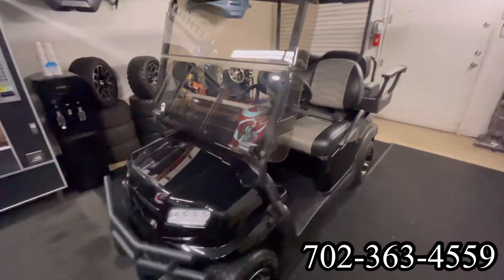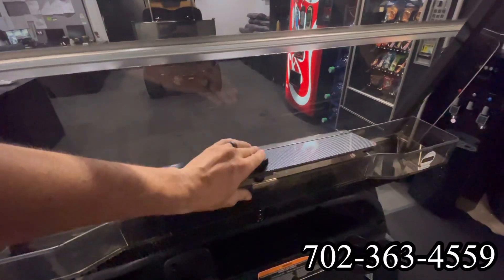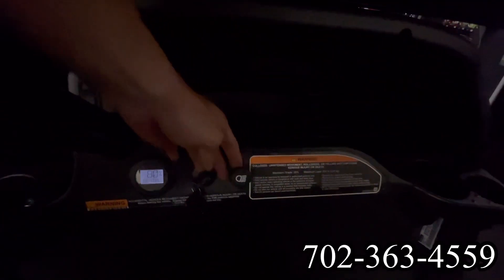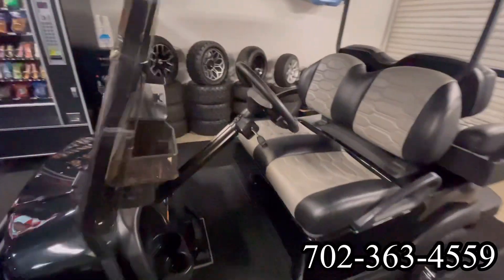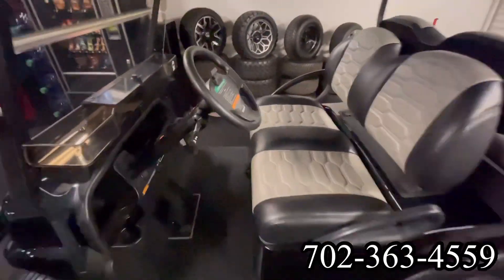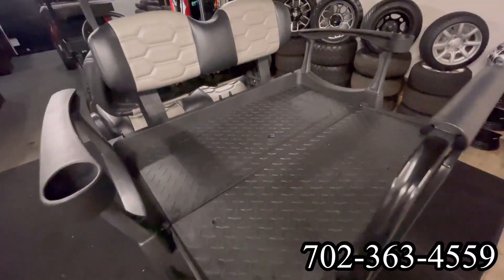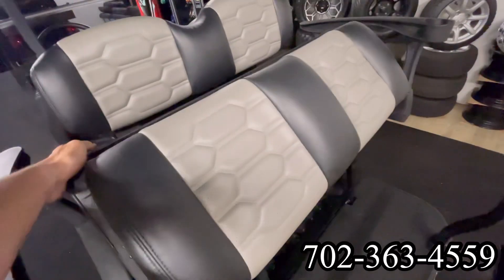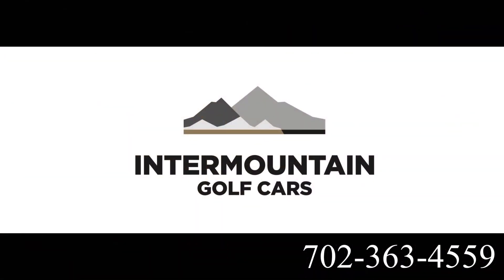Golf car! 2022 Club Car Onward AC Drive Metallic Black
On our Las Vegas, Del Webb, showroom floor we are featuring a luxurious Metallic Black 2022 Club Car Onward AC Drive with lead acid batteries:

- Metallic Black Molded Body
- Lead acid Batteries
- Speed Code (19-mph)
- Emergency Hazzard Lights
- Premium Upgraded Seats
- Canopy
- 4 Passenger kit
- Bluetooth speaker
- Custom Wheels and Tires
- Premium Light Kit (Head, Taillights, Turn Signals)
- Premium Tinted Windshield
- Aluminum Frame
- Rack & Pinon Steering
- Battery Level Indicator
- Dual USB Ports (2)
- Awarded-winning Design & Performance
- Factory Battery Warranty
- 1 -year Limited Factory Warranty
Want to know more about this Golf Cart. Call or Text 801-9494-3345

We are featuring a (beautiful) 2022 Metallic Black 2022 Club Car ONWARD AC Drive with Lead acid Batteries in our Las Vegas, Del Webb, location.

LEGENDARY. AWARD WINNING: Club Car is proud to continue building the world’s preferred golf cars, and proud to once again have earned Golf Digest’s Best Golf Car award.

The Club Car ONWARD is and has been the leader in the golf car industry. With unique features like the strong rust-free aircraft grade aluminum frame, molded in color bodies for better finish and long-lasting durability, and best in class turning radius. The Club Car ONWARD with its great styling, innovations and durability will be a great addition to your garage or golf game.

TRADE-IN Sell your current vehicle and buy a new one at the same place! You can even apply your written offer towards the purchase of a new golf car or utility cart or give us a call or text if you want more information about trading in your vehicle.